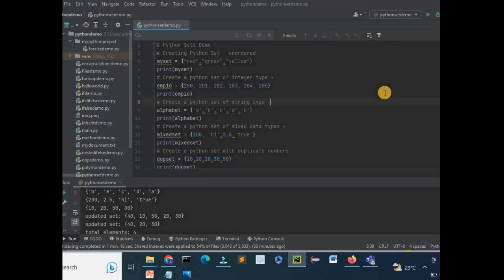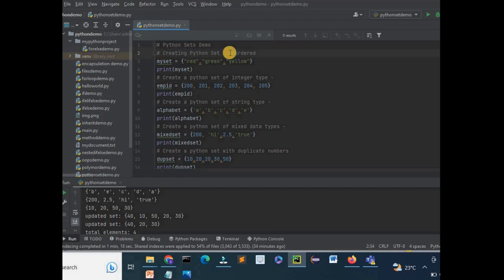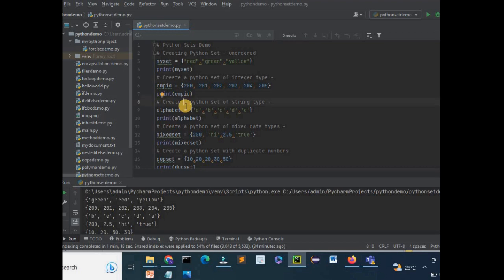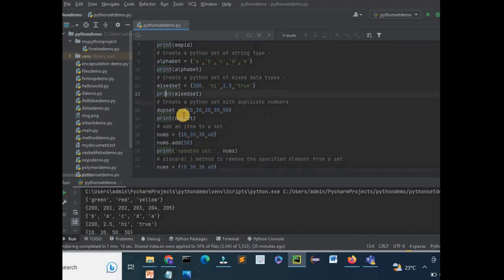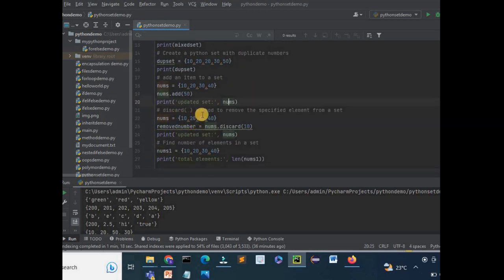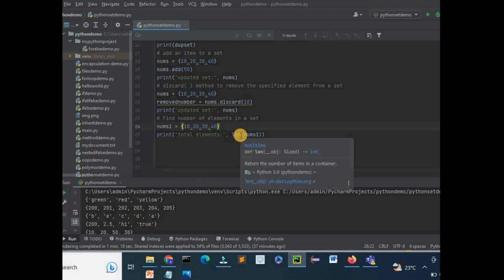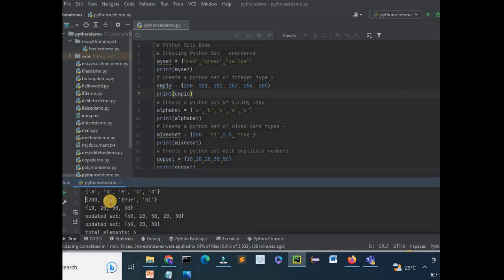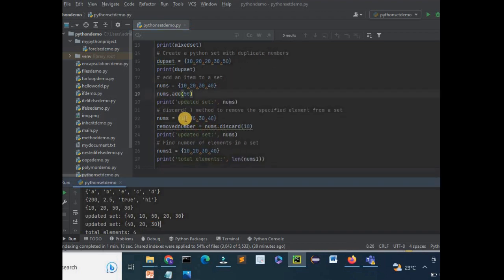Python Tutorials: 26 || Sets in Python | Python for Beginners Programming Tutorial | Nano ELearn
1. Python Latest version Download for Windows
2. Python downloads for windows
3. PyCharm IDE Community Edition Download
4. Getting started with Python for beginners
5. Sublime Text Editor Download

HAPP LEARNING !